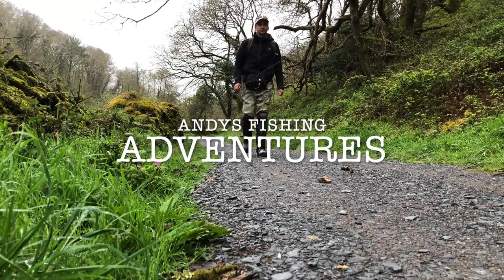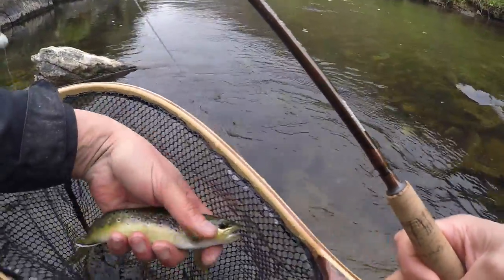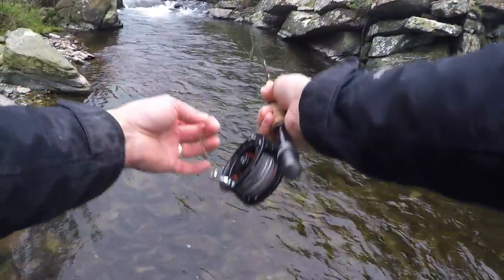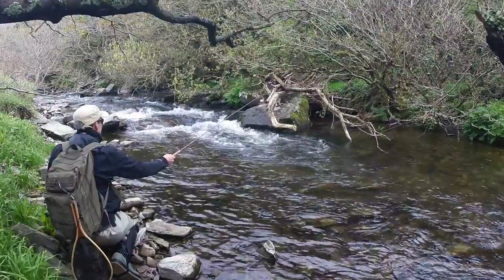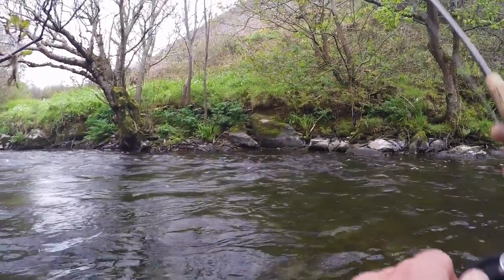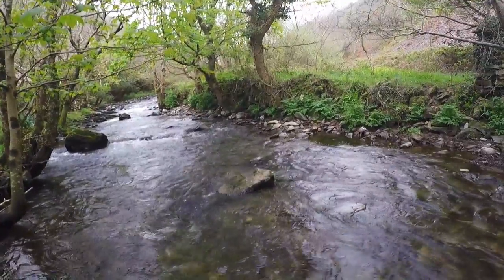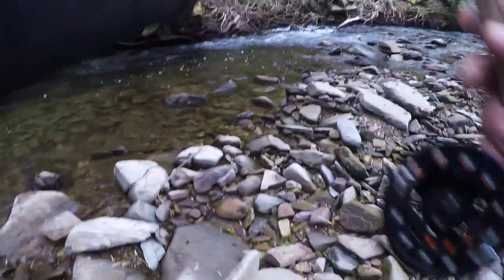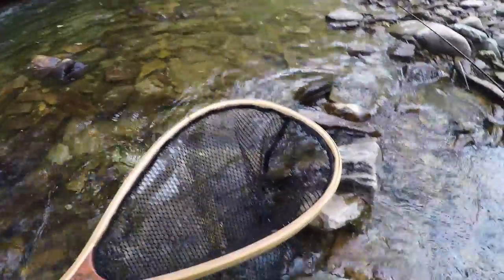Wild trout in wild places 1. Fly fishing on Exmoor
This was my first trip to this river. It was a misty, windy morning, but that didn't put me off. Really glad i put the effort it and got out fishing.
Wild trout in wild places. Fishing a river on Exmoor.
28th April 2023